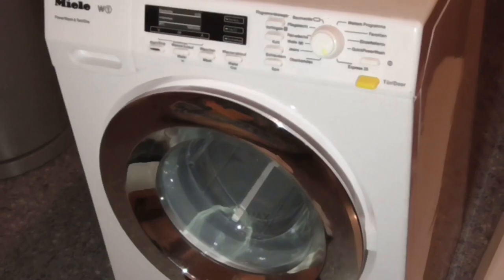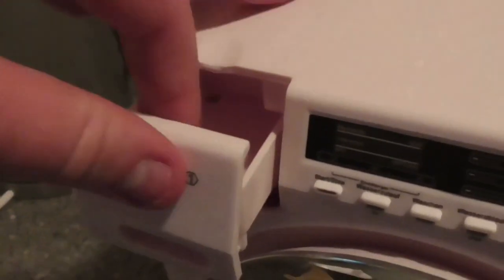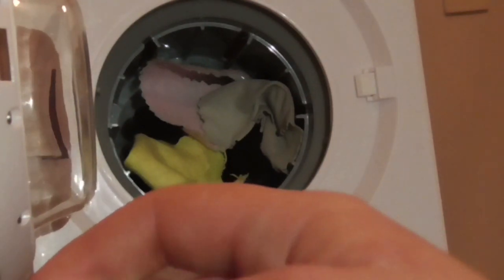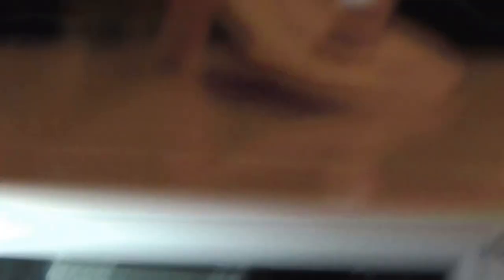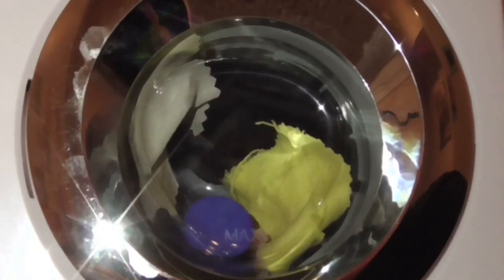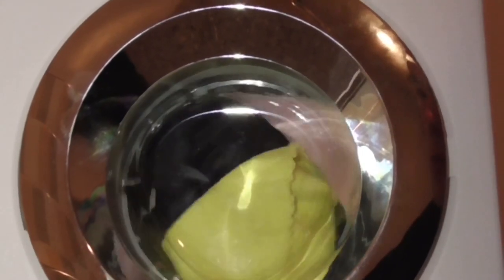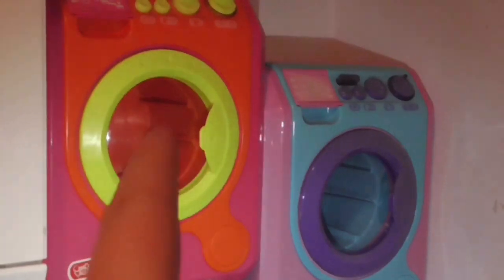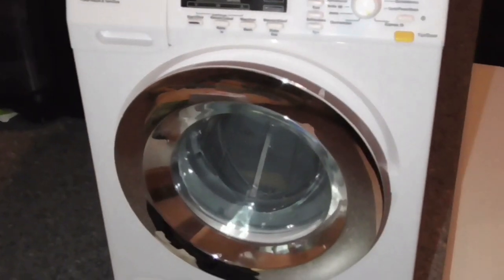Miele W1 Powerwash & Twindos Toy Washing Machine Test Wash And Spin